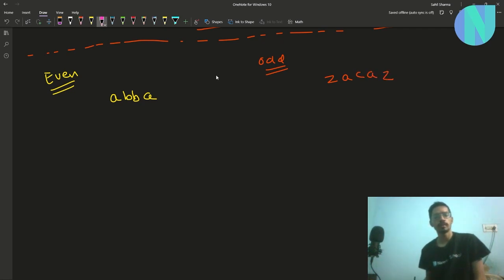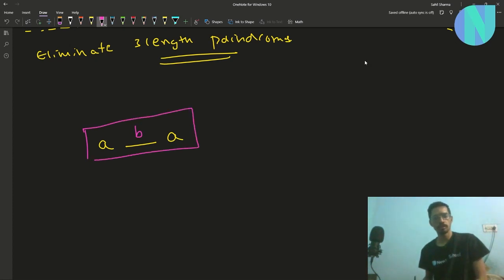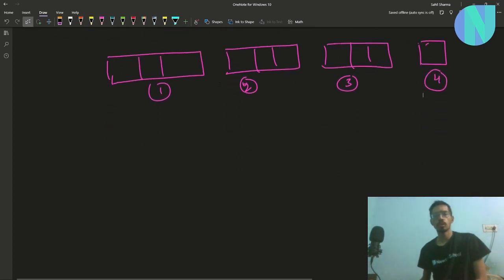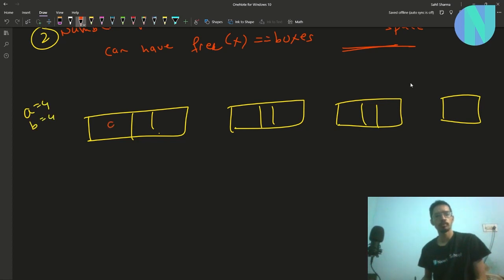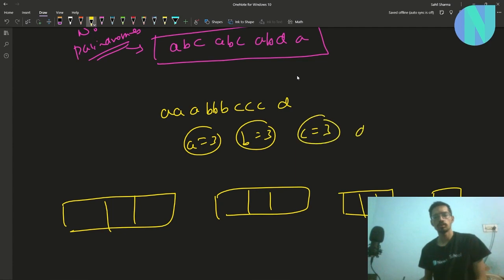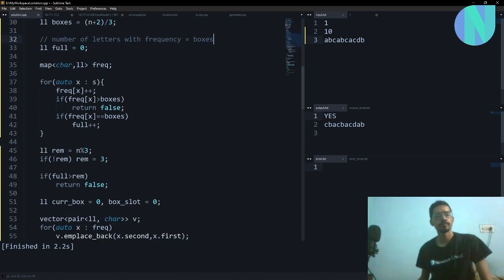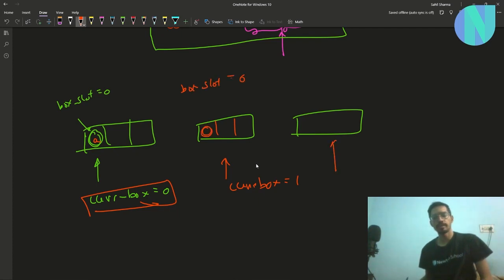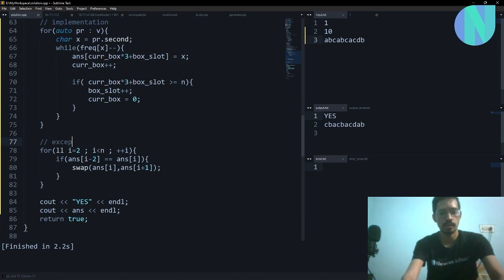Palindromes Not Allowed || NOPAL2 || Codechef Starters 44 Div2 Problem D